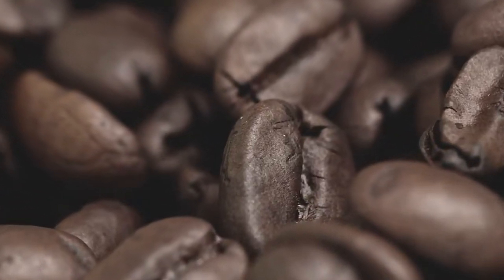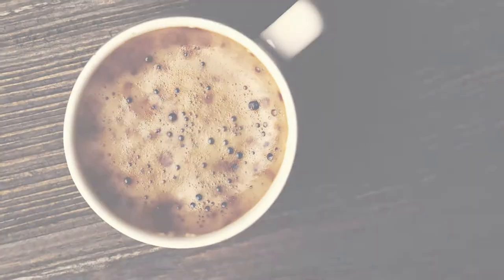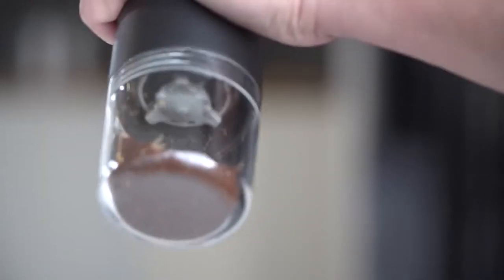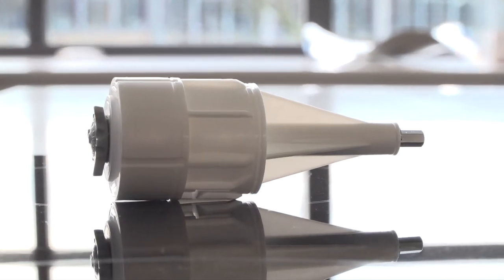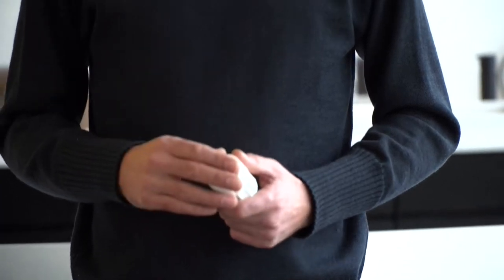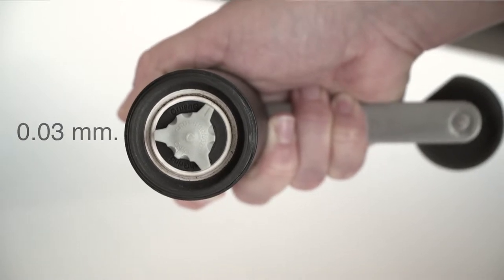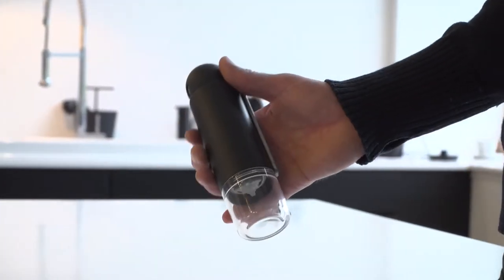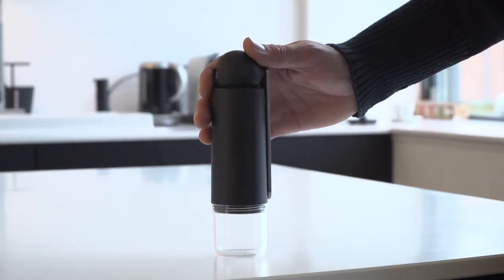CrushGrind Colombia Coffee Grinder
Colombia coffee grinder is a manual, hand-held coffee grinder with patented technology.

It has high output, consistency and does everything from french press to turkish coffee in no time...

Product will be available for delivery in December 2017.